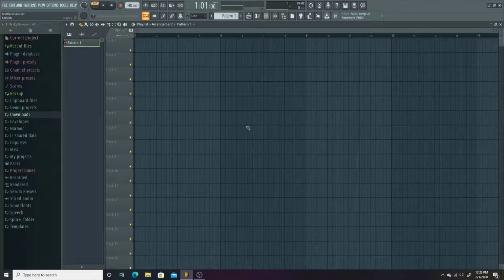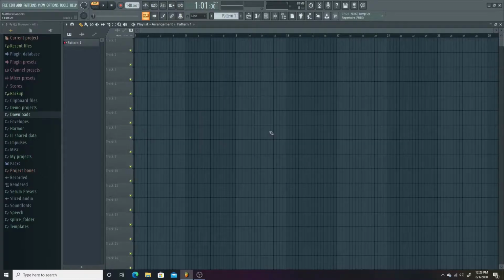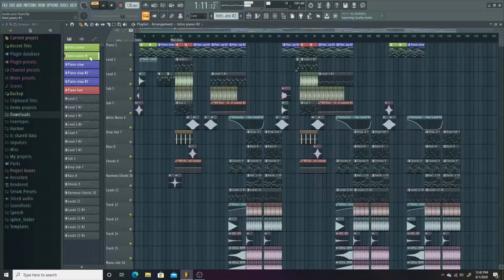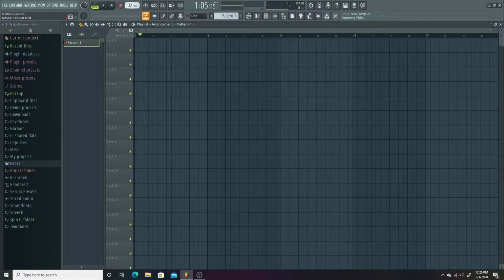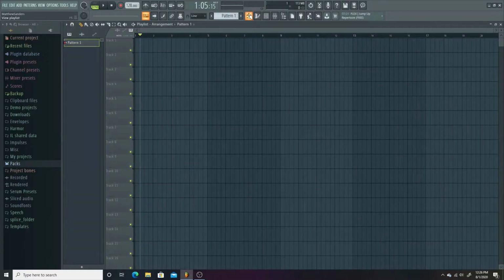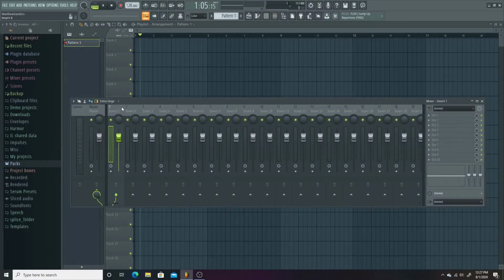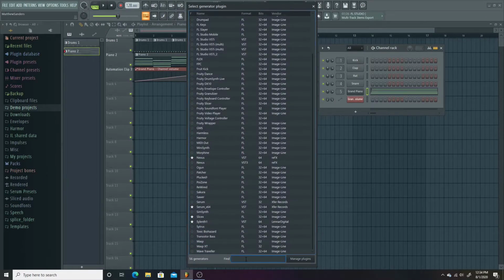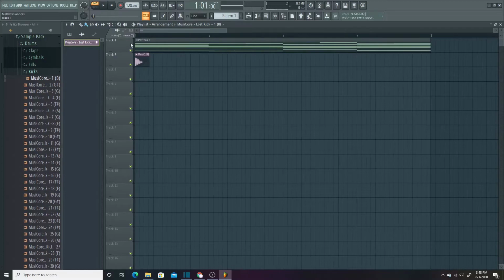First Time In Fl-Studio 20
Hey everybody! In this video I go over the very basics of fl studio. I go over what all the important buttons do and all the stuff you need to know to get started in fl studio.
Time links:
How to stop and start: 2.39
Bpm Control: 2.39
Patterns: 3.17
Playlist/Arrangement: 3.37
Piano Roll: 3.48
Channel Rack: 4.01
Mixer Channels: 4.14
Redo Button: 4.35
Add New Instruments: 5.19
How to Save: 5.37
How to use Mixer Channel: 5.55
Adding third party sounds/downloaded sounds: 6.26
Outro: 6.40

I'm mostly active on Instagram. Hope to see you there :)

(I rarely post on here)